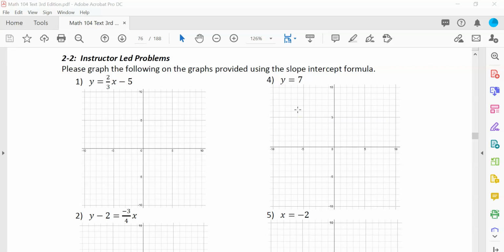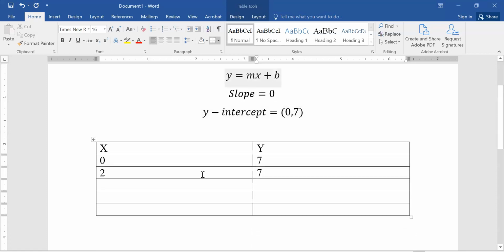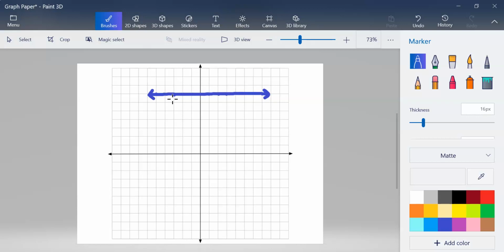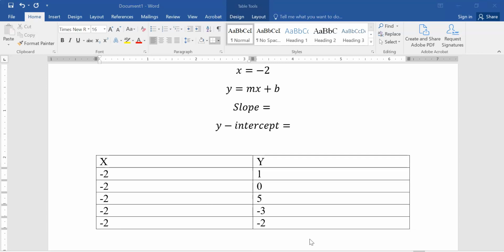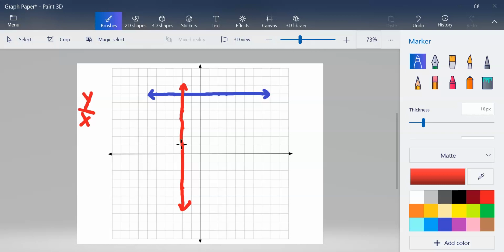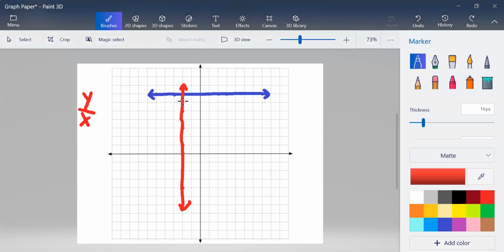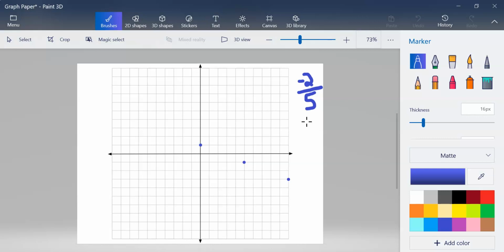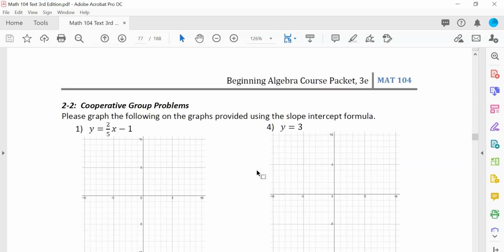MAT 104 Lesson 2 2c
Graphing when we have a variable equal to a number. Graphing examples 4, 5, and 6.